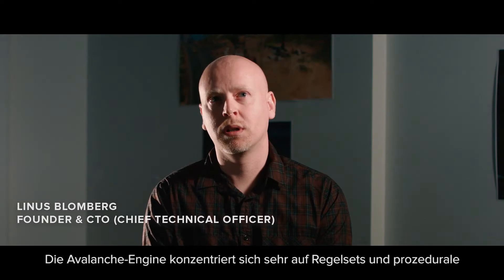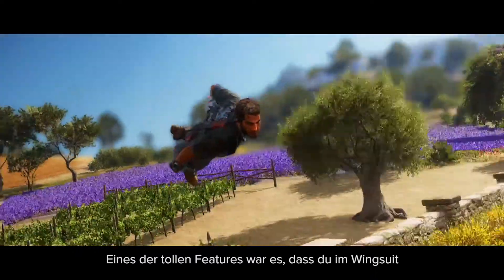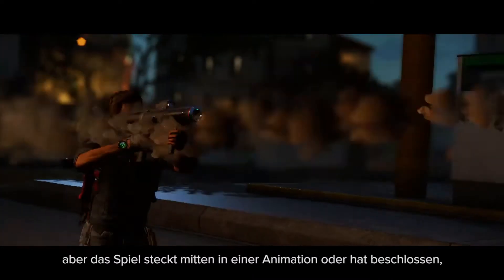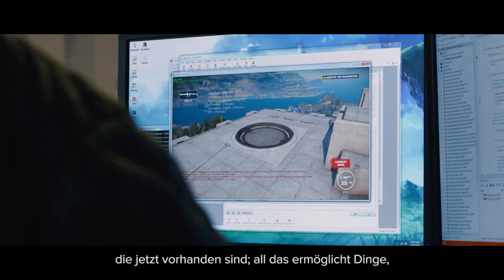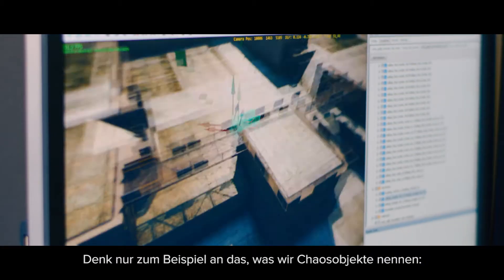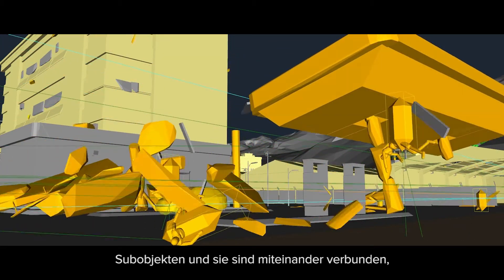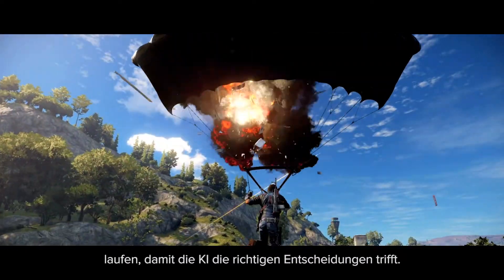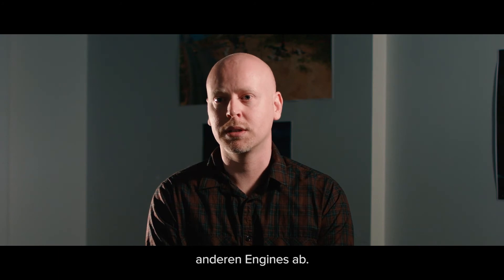Just Cause 3 - Dev Diary zur Game-Engine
Square Enix und Avalanche Studios freuen sich, heute die letzte Folge der JUST CAUSE 3 Entwicklertagebuch-Reihe zu präsentieren. In der heutigen Episode wird ein Einblick in die technische Basis des Spiels gegeben, die die Action in JUST CAUSE 3 befeuert. Das Video zeigt wie die Avalanche Engine verschiedene Mechaniken, wie prozedural-generierte Zerstörung und spezialisierte KI-Fähigkeiten, kombiniert.